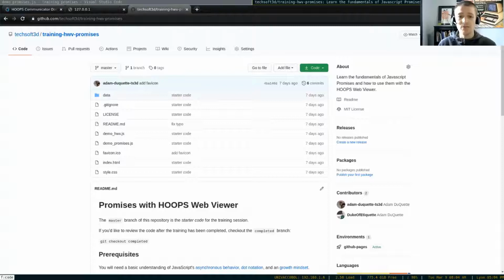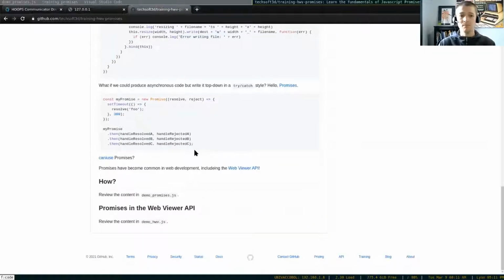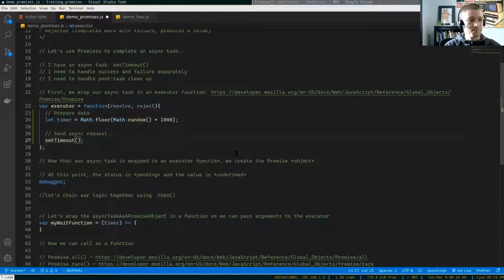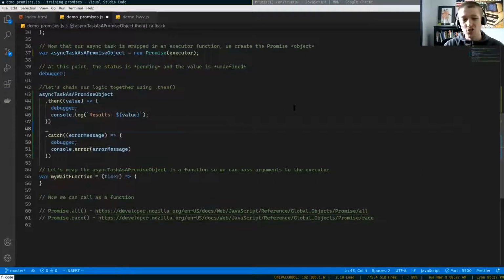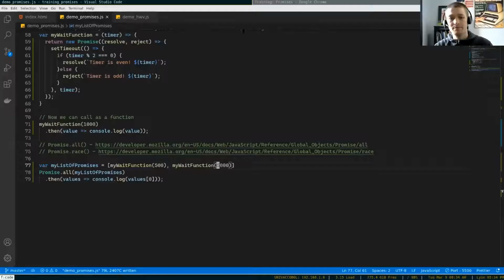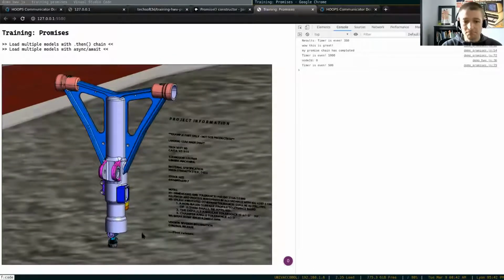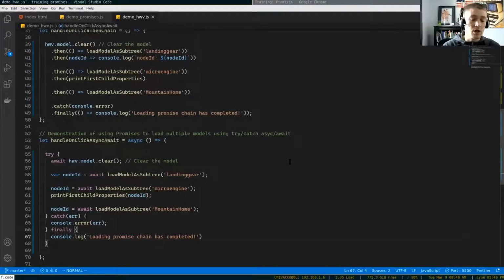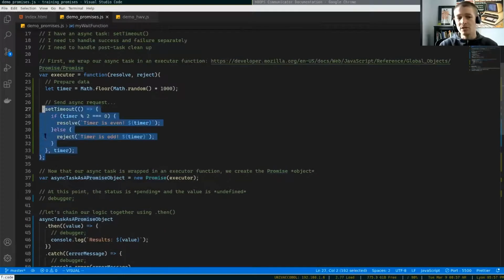HOOPS Training - Understanding JavaScript Promises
2:57 Why use Promises
8:42 Basics of Promises
22:37 Then chaining
26:10 Passing Values
27:53 Promise.All() & Promise.Race()
31:48 HOOPS WebViewer Promises
42:35 Async() & Await()
47:21 CreateScsViewer